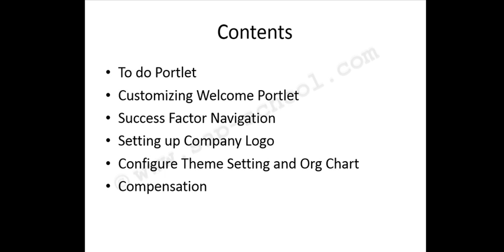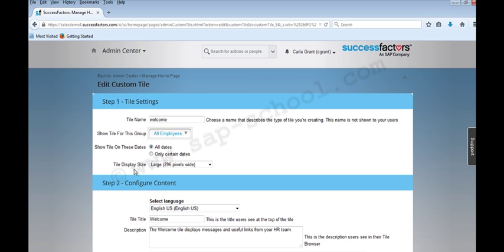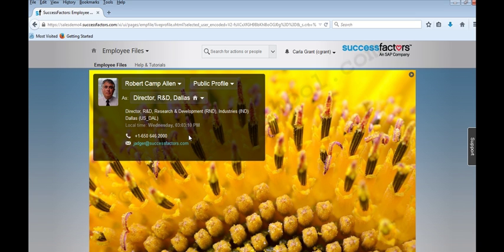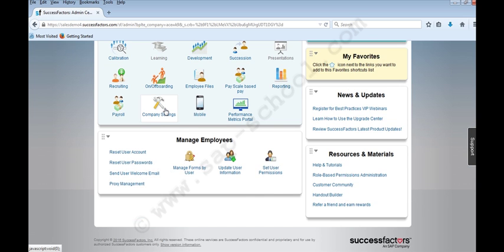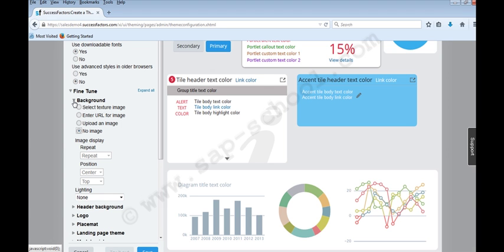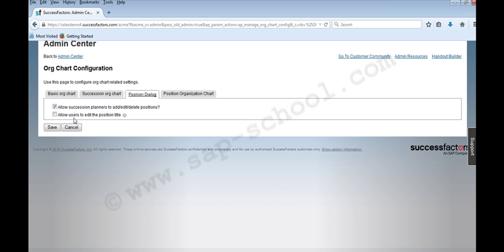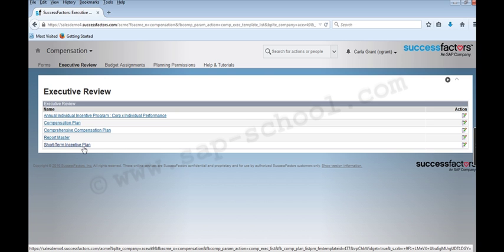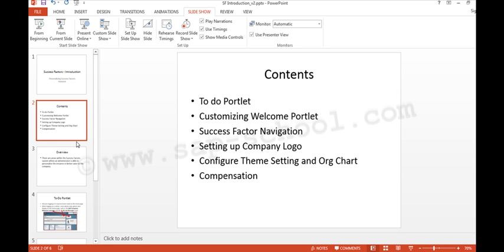SAP SuccessFactors Overview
for complete SuccessFactors training.